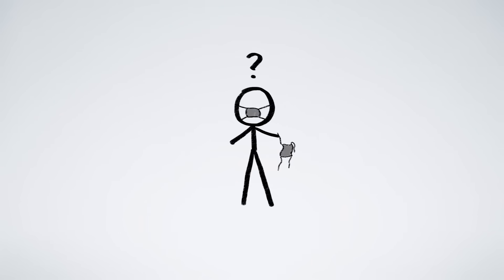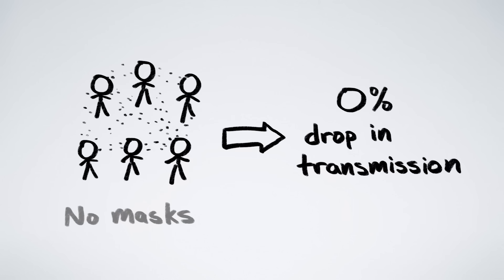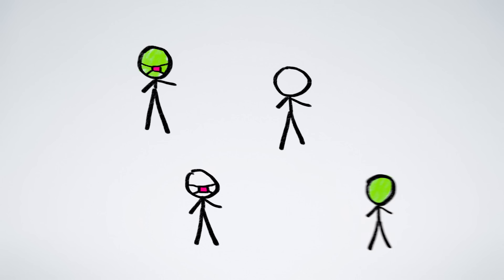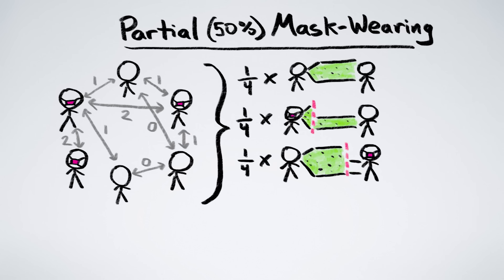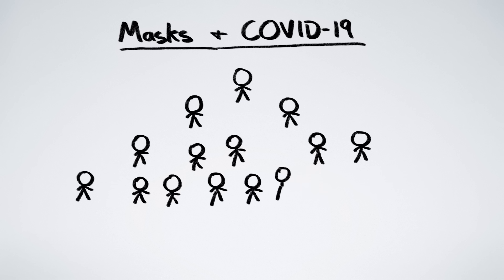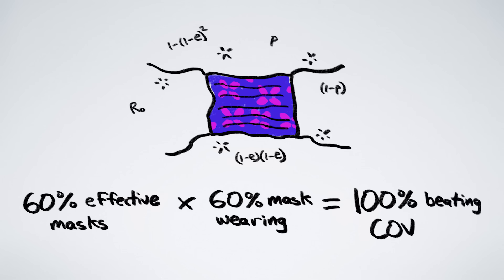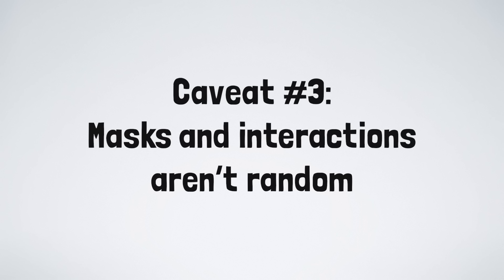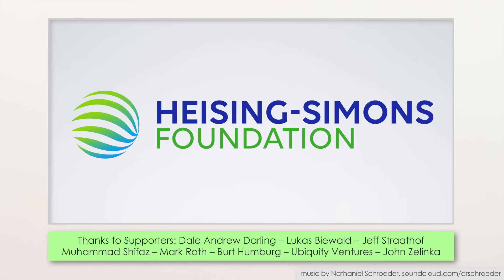Why Masks Work BETTER Than You'd Think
Thanks to the Heising-Simons foundation for their support (their COVID-19 grants
to explore and for references.

This video is about how masks (whether surgical, or N95, or cloth) are counterintuitive and actually work much better epidemiologically than one might expect. Masks do double-duty, and the fraction of interactions with masks is much higher than the fraction of people wearing masks, so partially adopted, partially effective masks are able to reduce the basic reproduction number surprisingly well.

The Effect of Mask Use on the Spread of Influenza During a Pandemic

What kind of mask should I be wearing to protect against COVID-19?

Masks for all? The science says yes.